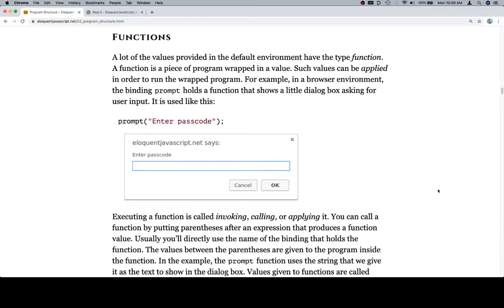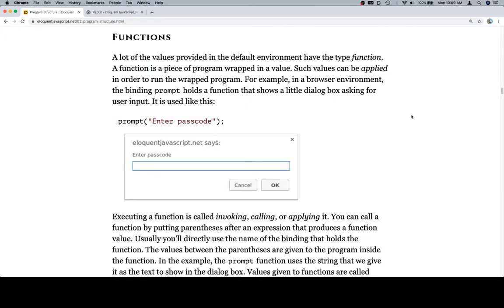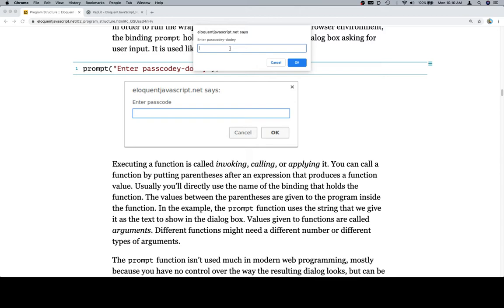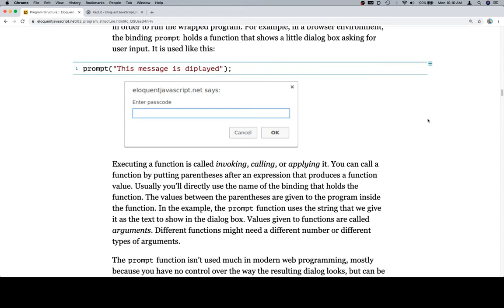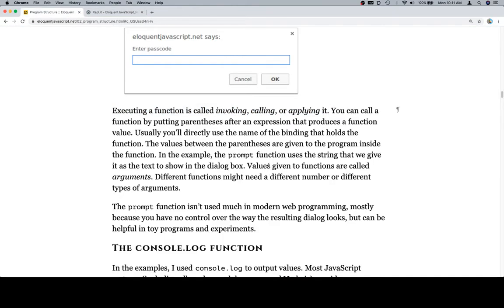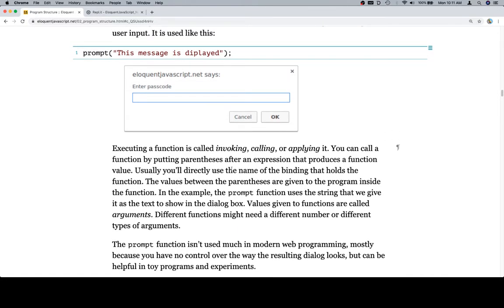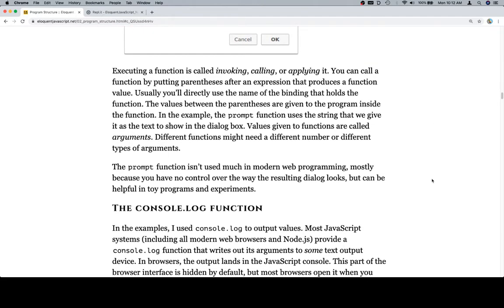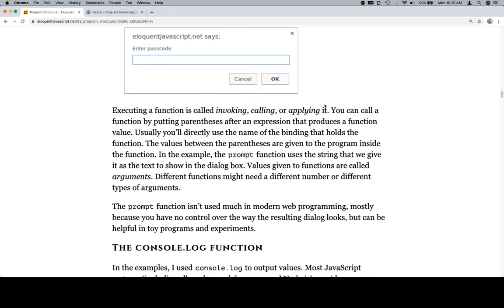Eloquent JavaScript Read-Along - Program Structure - 005 - Functions